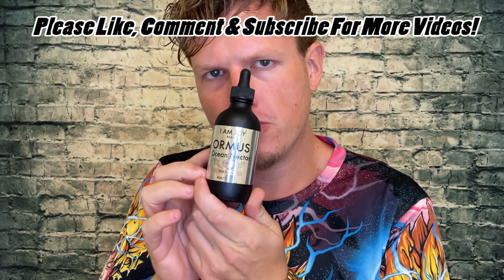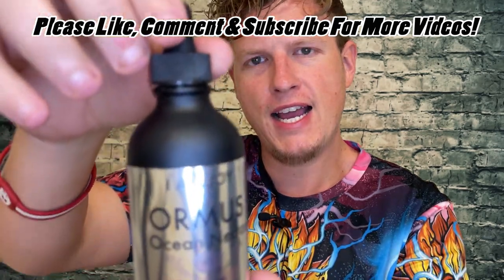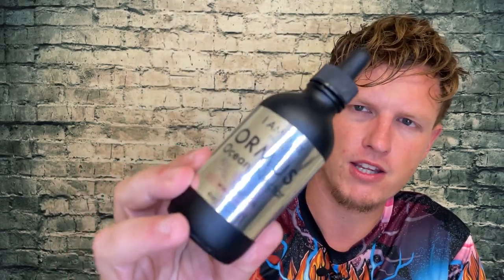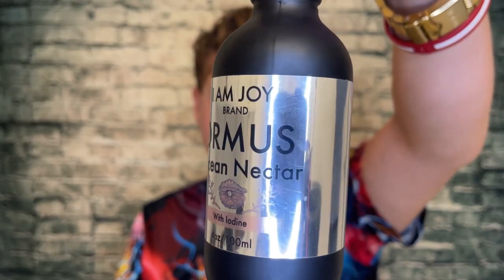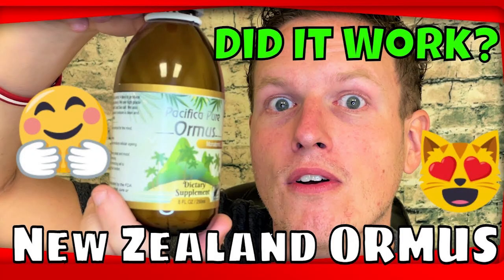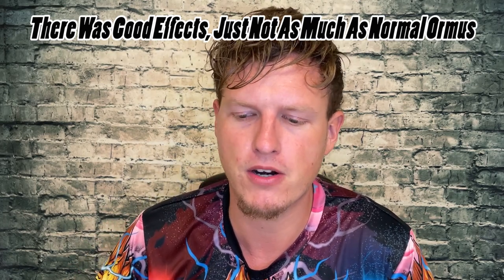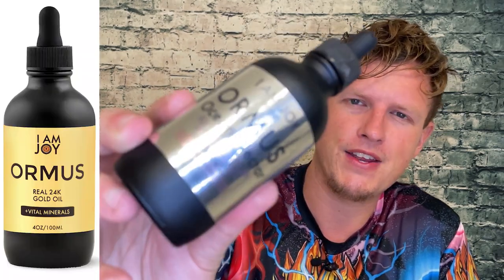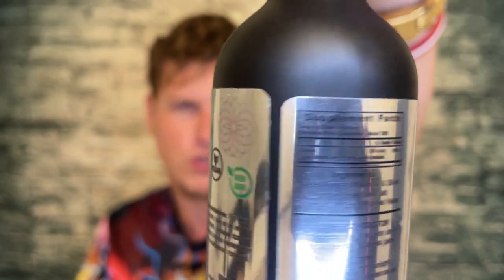ORMUS Ocean Nectar by I Am Joy: Monoatomic Gold with Iodine (Decalcify Pineal Gland?)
Hello Friends! Today I wanted to share my thoughts on I am Joy Ormus, an ocean nectar version of I am joy's 24k gold, Have YOU tried this kind of Ormus? what is YOUR favorite type of Ormus?

I am Joy Ocean Nectar

Send Me Anything! Address Below 👇
RealJoshTv
United States